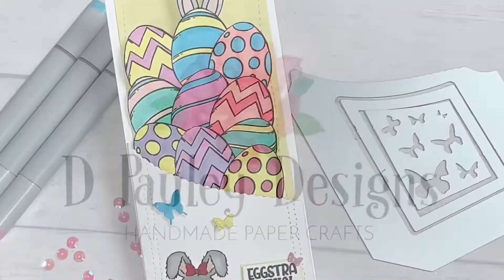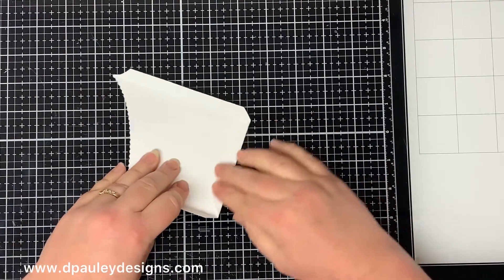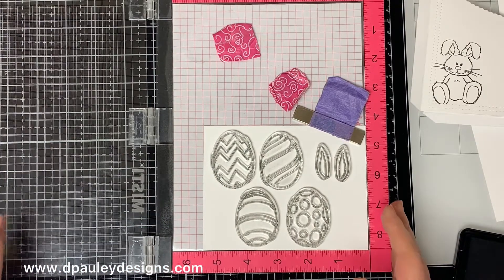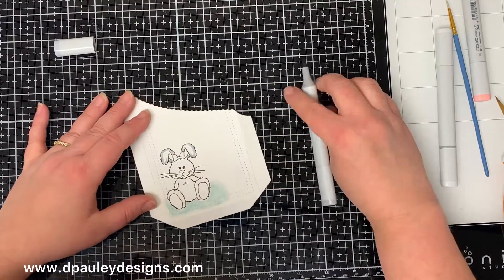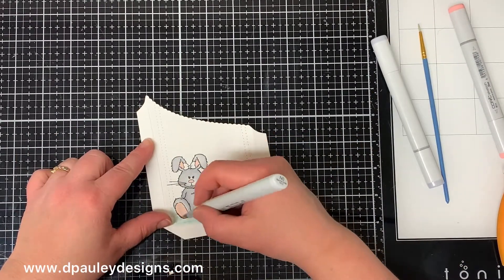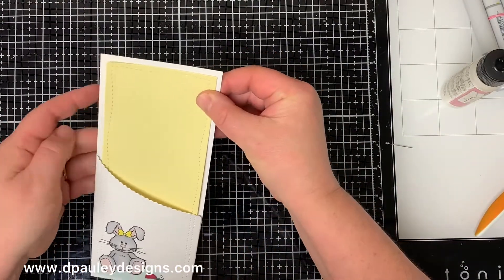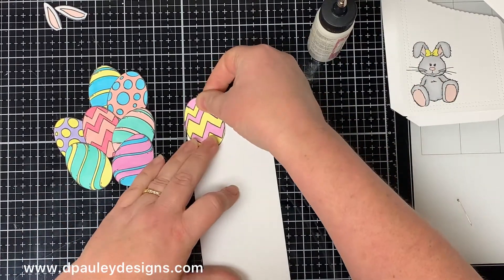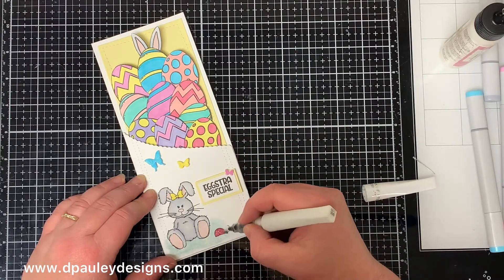Easter Card | Whimsy Stamps Slimline Scallop Pocket Die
Hi there!  Today I will be making this cute Easter card using the Whimsy Stamps Scalloped Pocket die and the Eggstra Special Stamp Set. Hope you like it!

• Whimsy Stamps SLIMLINE SCALLOP EDGE POCKET Dies WSD517 at Simon Says STAMP!

• Simon Says Stamp Card Stock 100# LEMON CHIFFON Yellow LC25 at Simon Says...

• Tim Holtz Distress Oxide Ink Pad SPECKLED EGG Ranger tdo72546 at Simon Says...

• Copic Sketch Marker Y13 LEMON YELLOW at Simon Says STAMP!

• Copic Sketch Marker R29 LIPSTICK RED Bright Bold at Simon Says STAMP!

• Copic Sketch Marker N0 NEUTRAL GRAY NO. 0 at Simon Says STAMP!

• Copic Sketch MARKER C3 COOL GRAY Grey at Simon Says STAMP!

• Copic Sketch Marker R11 PALE CHERRY PINK at Simon Says STAMP!

• Copic Sketch Marker RV63 BEGONIA Pink Red at Simon Says STAMP!

• Copic Sketch Marker R20 BLUSH Pink Flesh Skin at Simon Says STAMP!

• Copic Sketch Marker BV01 VIOLA Violet at Simon Says STAMP!

• Copic Sketch Marker BG02 NEW BLUE at Simon Says STAMP!

• Copic Sketch Marker BG23 Coral Sea Blue Green at Simon Says STAMP!

• Gina K Designs OBSIDIAN Amalgam Cube Ink Mini Pad 848 at Simon Says STAMP!

• Gina K Designs 2.5 X 2.5 INCH Comfort Acrylic Block 0404 at Simon Says...

• Fiskars TITANIUM No. 5 Micro Tip Scissors 05589 at Simon Says STAMP!

• ZIG Wink of Stella GLITTER CLEAR Brush Tip Marker 9099 at Simon Says STAMP!

• 3M Scotch DOUBLE-SIDED FOAM TAPE Permanent 7504 at Simon Says STAMP!

All items have been personally purchased by me except for the Whimsy Stamps products which are supplied for being on their Design Team. Whether gifted or purchased, I only recommend products I personally use and love myself. I do not work for any of these companies. All opinions are my own. Thank you for helping me support my Youtube Channel and Blog.

Copyright: I am happy to share my creations with you. I don't mind if you use them for your own personal use. If you decide to share what you've made online please link back to my Youtube Channel or Social Media post that inspired your design. While I love this and encourage it. It is NOT ok for someone to sell anything that was created by my design or to use my photos for any type of compensation. I appreciate your understanding in this.